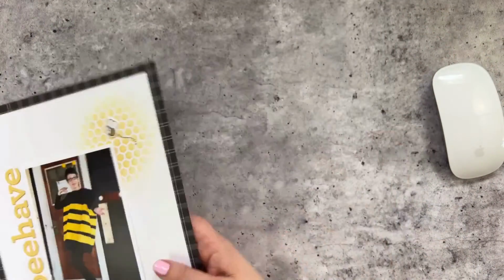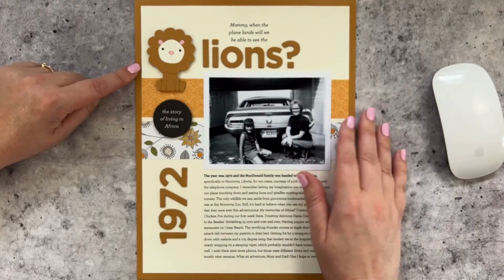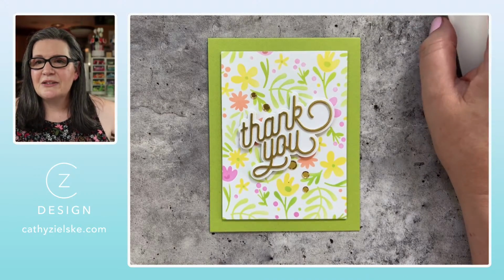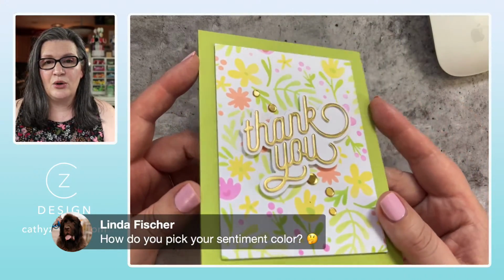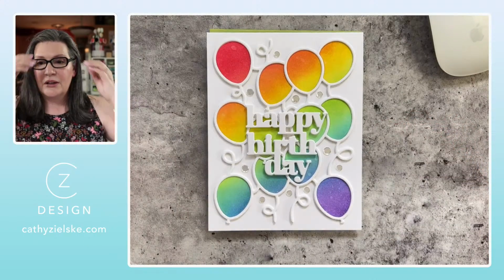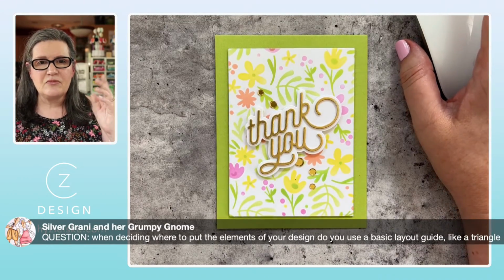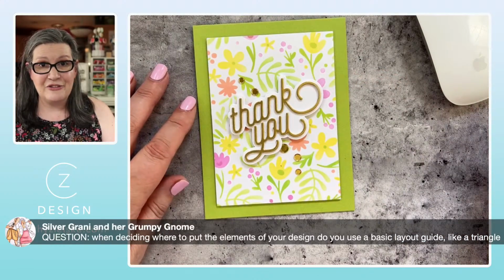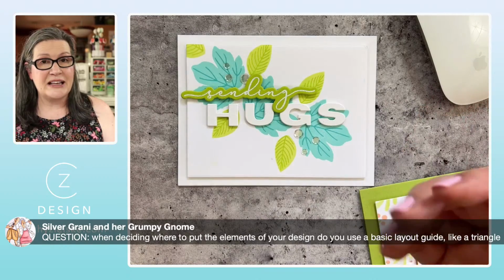Design Chat for Crafty People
In this installment, we'll discuss open space, also known as white space, in design.

Nail polish is Girlishly Giddy from Dazzle Dry. Dazzle Dry is a new-to-me brand and the system is really one of the cleanest, non-toxic polish brands out there. It works as a complete system and once you get the hang of it, you’ll love the fast drying, no-chip results. Save 20% on your first purchase with my link. Win-win!

Shop CZ Design (that's me!) stamps & dies at Simon Says Stamp